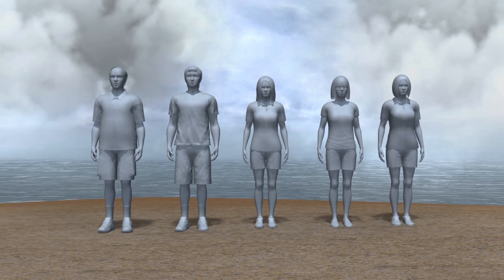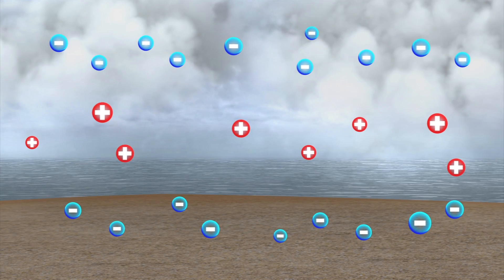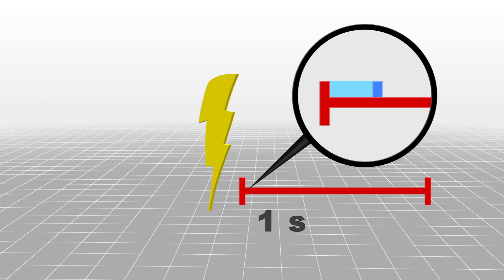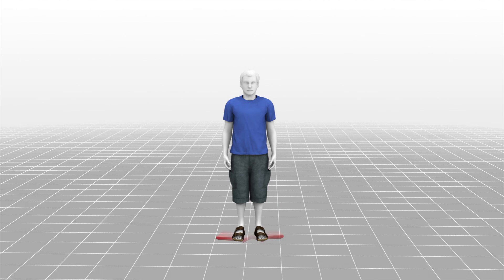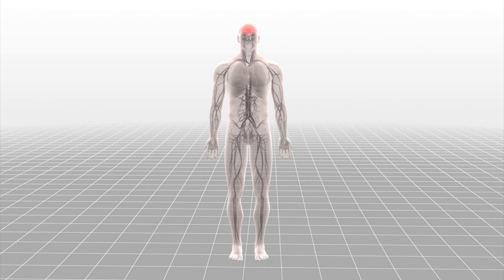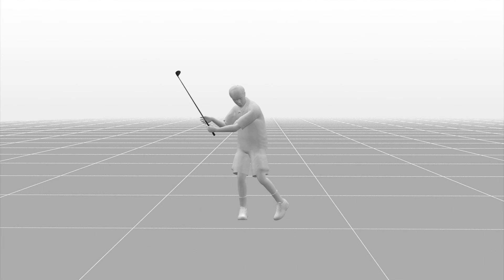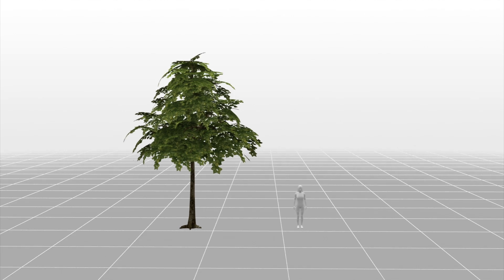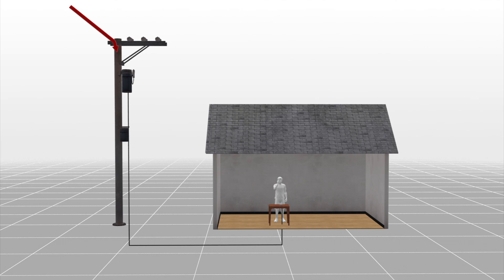Nine people injured in lightning strike on California beach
One person was killed and at least eight others were injured during a lightning strike at Venice Beach in California on Sunday (July 28).

The lightning strike took place at about 2:50 p.m. near the 3500 block of South Ocean Front Walk, according to Los Angeles Fire Department spokeswoman Katherine Mann. The department said there was a rare series of thunderstorms in the area on Sunday afternoon.

A bolt of lightning apparently struck water near the pier, electrifying it and electrocuting swimmers and surfers in the area. Initially, only three people were reported to have been hit by lightning. That number was later revised to seven, then to nine.

The National Weather Service warned of “cloud to ground” lightning over Marina Del Rey and LAX, urging anyone who heard thunder in the area to stay indoors.

This animation illustrates what causes cloud to ground lightning to occur, what happens when a person is hit by lightning, and the various ways a person can struck.

When negative electrons in clouds repel electrons on the ground, the surface of the planet becomes positively charged. In a storm, ionized air molecules then discharge the electrical field back to Earth to neutralize the charge difference — this is lightning.

A lightning strike can course through a person in just three milliseconds, generating 300 kV of electricity. Third degree burns are caused at lightning entry and exit points in a person’s body, and surrounding air is heated to 50,000 °F. The extreme heat can also shred a person’s clothing. A lightning strike can cause brain damage, burst blood vessels, cause pulmonary edema and upset the heart’s electrical rhythm

Various ways a person can be struck by lightning include direct strike, when lightning hits a person directly; side flash, when lightning hits something close by and jumps to a person; contact potential, when a person is touching an object struck by lightning; step voltage, when lightning dispersed through the ground enters and exits the